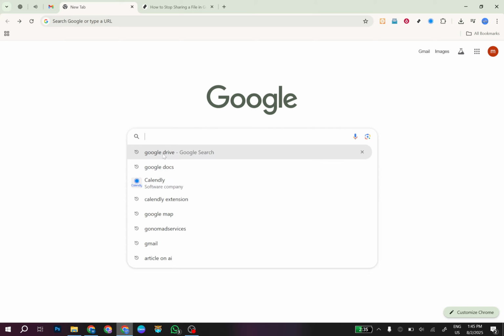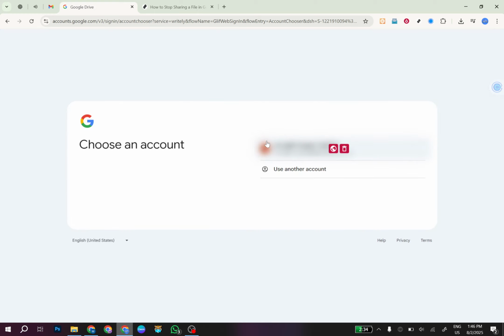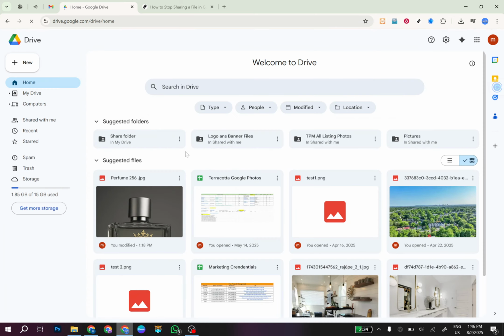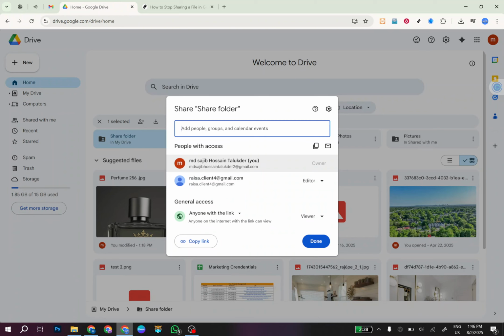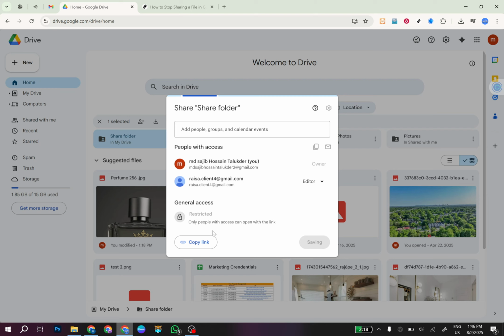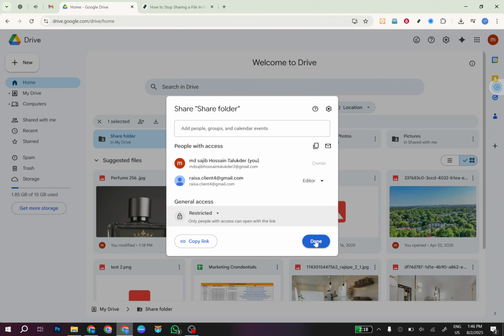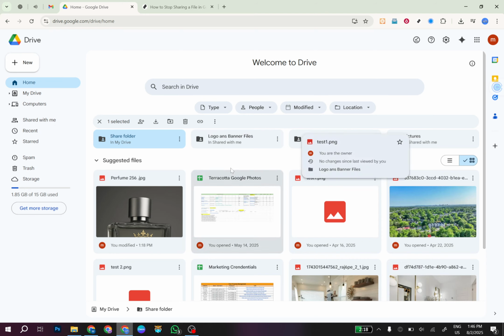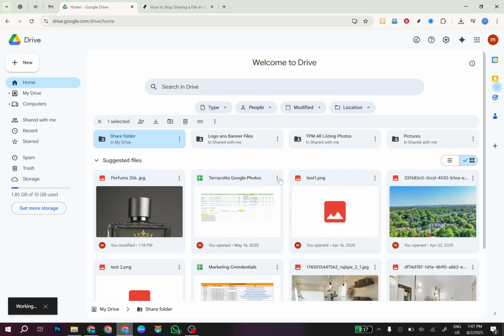How to Stop Sharing a File in Google Drive Fast and Easy! – Google Drive Tutorial for Beginners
"In today's video, I'm going to teach you how to stop sharing a file in Google Drive. If you've previously shared a file and want to make sure it's no longer accessible to others, I'll guide you through each step to restrict access.

First, you'll need to navigate to the Google Drive homepage. Open your web browser and type in “Google Drive,” then hit enter. Once you're on the Google Search results page, look for the official link to Google Drive and give it a click. If you're not already logged in, you'll be prompted to select your Google account. Make sure to choose the correct account associated with the file you want to adjust sharing settings for.

After successfully logging in, you'll find yourself on your Drive's homepage. Now, locate the file you want to stop sharing. You can either search for it using the search bar at the top or browse through your files manually. Once you've found the file, you'll notice three small dots to its right side—this is your actions menu. Click on those three dots to open up additional options.

In the menu that appears, locate the option labeled “Share” and select it. Clicking “Share” will open up the sharing settings for that specific file. Here, you'll be able to view the current access settings. Look for the text or button that says “Anyone with the link.” This indicates that currently, anyone with the link to your file can access it, which isn’t ideal if you’re looking to stop sharing.

To change this setting, click on “Anyone with the link.” This will present you with additional options. What we want to do here is select “Restricted.” By setting your file to “Restricted,” only specific people can access it, and those without permission will no longer be able to view or open the file. This effectively stops any unintended sharing that may have been occurring.

Finally, to ensure that your changes take effect, look for a “Save” button—typically found at the bottom right of the sharing settings window. Click “Save” to confirm your updated settings. Remember, if you've allowed access to specific people and still want to change that, you can do so by removing their email addresses from the list. This gives you complete control over who has access to your file moving forward.

And there you have it! You've successfully stopped sharing your file in Google Drive by limiting access to those you've specifically chosen. If you need to adjust these settings in the future, just follow these same steps. Thanks for tuning in, and happy managing of your files!"